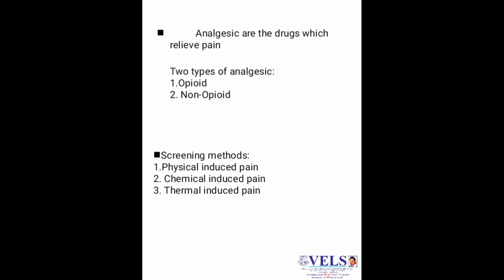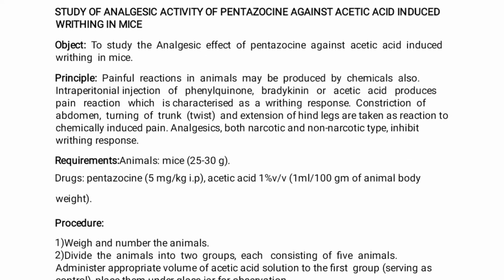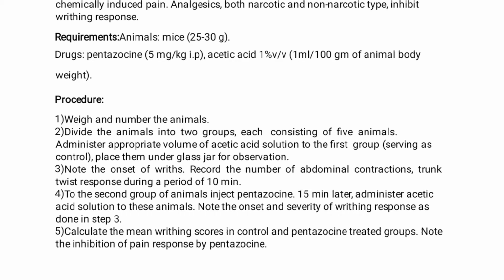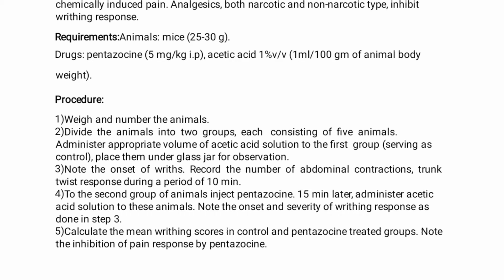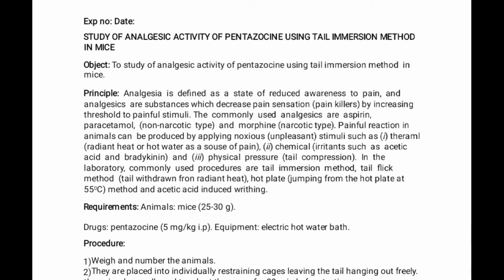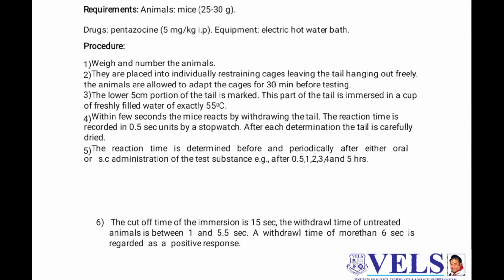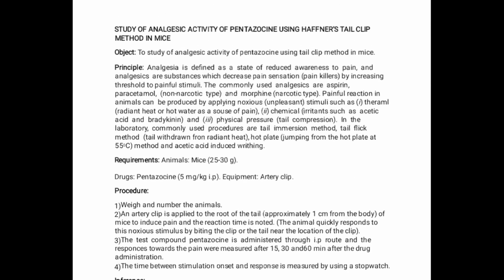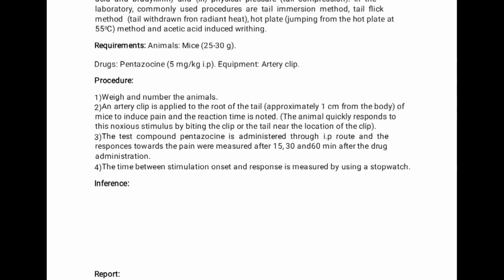Screening methods of analgesic activity